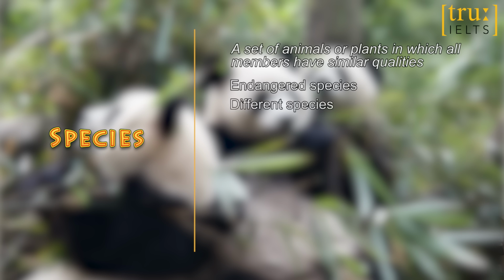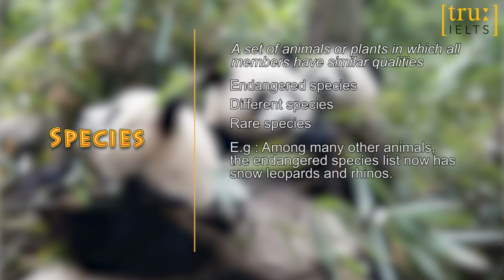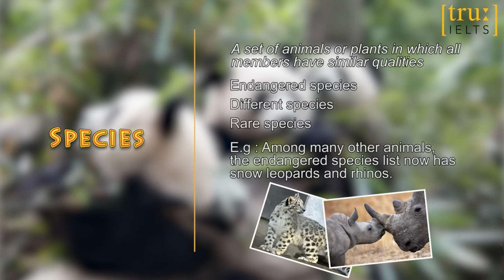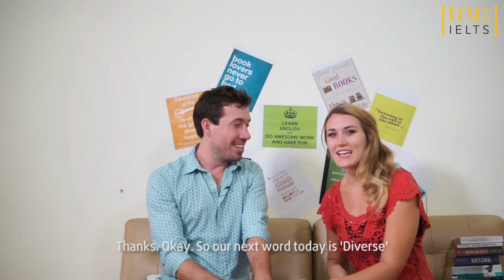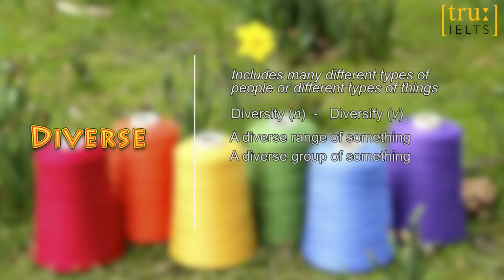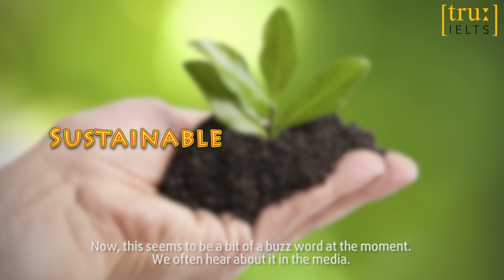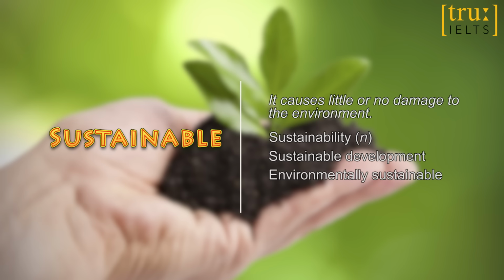[True IELTS] 6 từ vựng thiết yếu về ENVIRONMENT - Mr.Daniel & Ms.Jessica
► True IELTS Center - Học viện IELTS thuộc ENCI Education Group
Áp dụng phương pháp A.C.C.H đến từ UK, với các thầy cô nổi tiếng Daniel, Jessica, Jack, Leigh Vu...
A = Analytical thinking
C = Critical thinking
C = Creative thinking
H = Hybrid learning
► Địa điểm học: Tháp B tòa nhà Sông Hồng Park View 165 Thái Hà & nhiều địa điểm khác